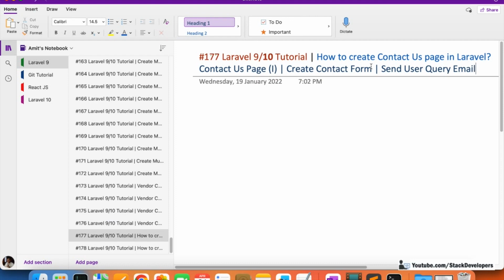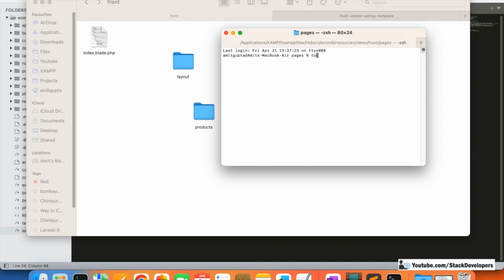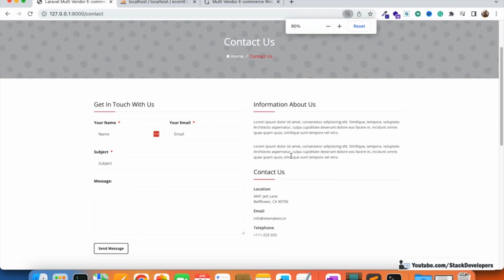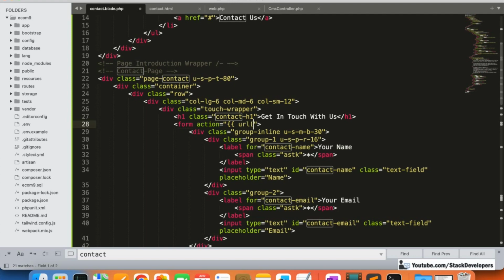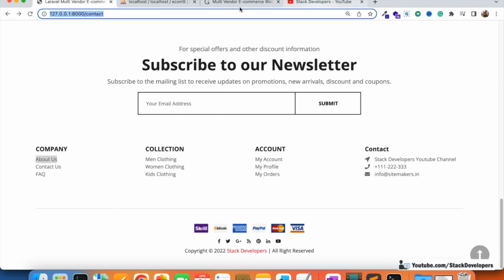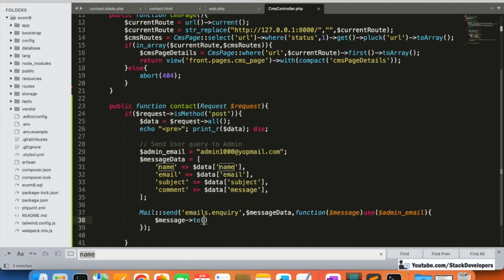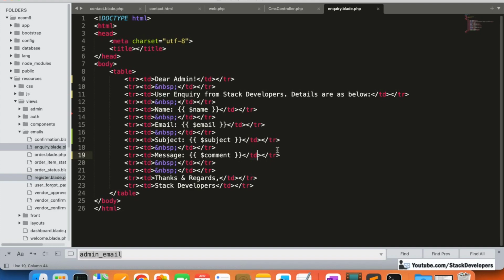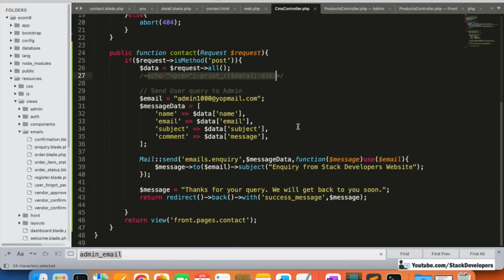Multi Vendor E-commerce #177 | How to create Contact Us page in Laravel? Contact Us Page (I)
We will make a contact form that users can fill out to submit their queries. The email will be sent to the admin with the user query.

1) Create Route :-
Create GET/POST route for the contact page in web.php file like below:-

Route::match(['GET','POST'],'/contact','CmsController@contact');

2) Create contact function :-
Now create a contact function in CmsController that we will return to the contact blade file.

3) Create contact.blade.php file :-
Now create a contact.blade.php file under /resources/views/pages/ folder. Include the front design and copy the contact form from the contact.html page located at the Multi-Vendor HTML template.

We need to copy page-contact div content exactly to our contact page as shown in the video.

4) Update contact function:-
Now update the contact function to receive the posted data from the contact form to send the user enquiry email to admin.

5) Create enquiry.blade.php HTML email file :-

6) Update Header Statements:-
Update below header statements for sending emails at the top of CmsController:-
use Illuminate\Support\Facades\Mail;

7) Update contact function:-
Update the contact function again to send the user back to the contact page with a success message like "Thanks for your enquiry. We will get back to you soon.".

8) Update contact.blade.php file :-
In the last step, update the contact.blade.php file to show the success message after sending the enquiry email.

You can see in the video that we are able to successfully send an enquiry email to the admin from the users.

In the next video, we are going to work on Laravel validations on the Contact form which is really useful.